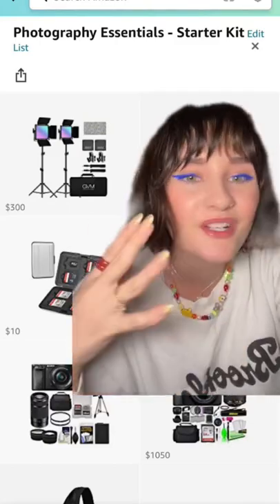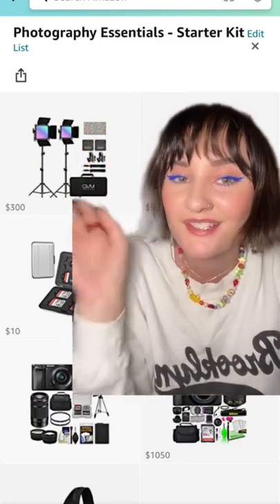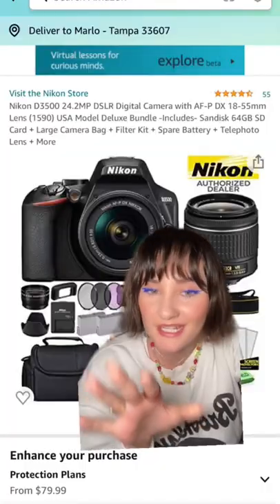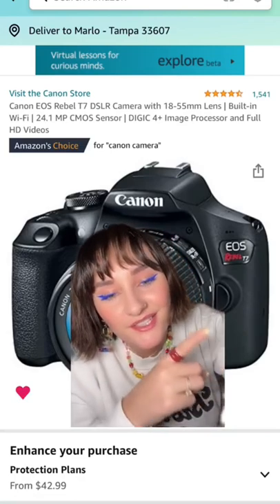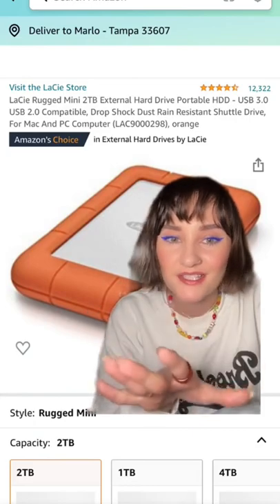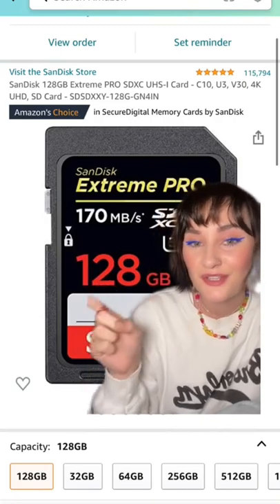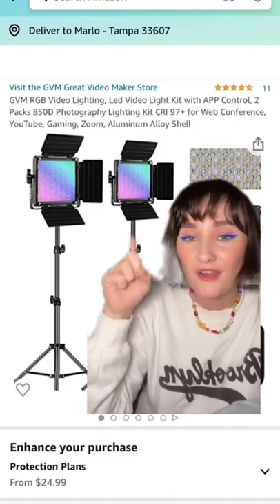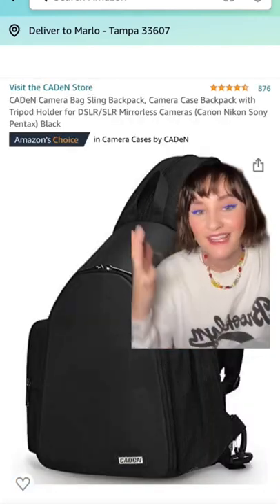PHOTOGRAPHY ESSENTIALS STARTER KIT | What You Need to Become a Professional Photographer in 2022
If you're looking to become a photographer in 2022, these are the top items I would recommend purchasing!

My Equipment:
Sony a7r iii
Sony 24mm-70mm 2.8 lens
Ring Light
Camera I film with (Canon G7x II)
Studio Lights
Phone Tripod

*inspiring creatives to pursue your passion*